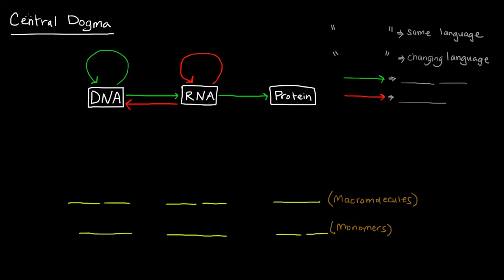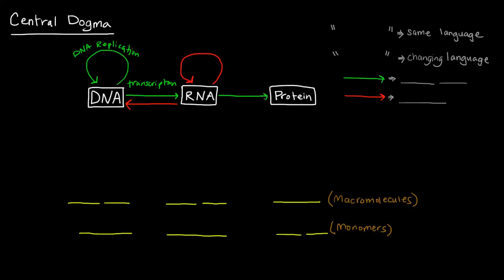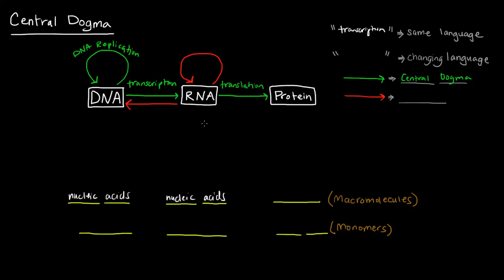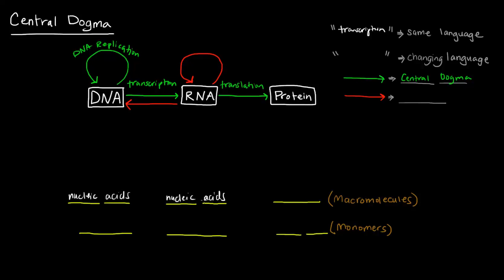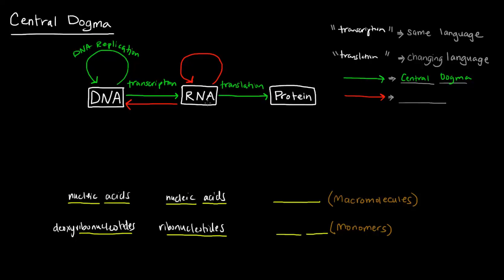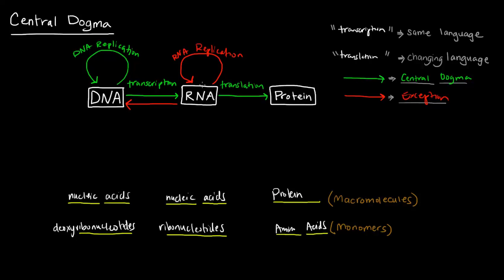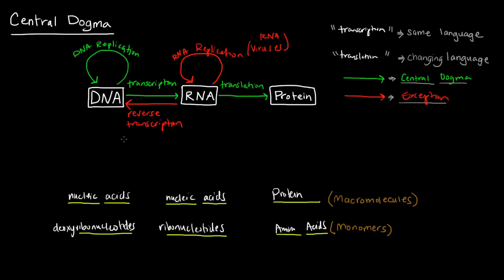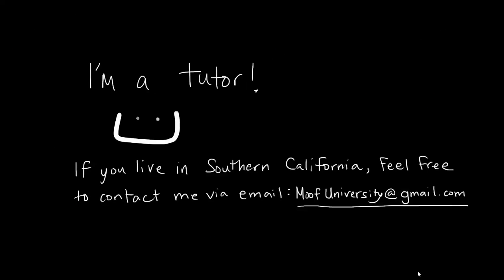The Central Dogma